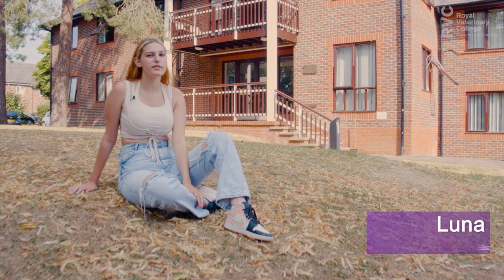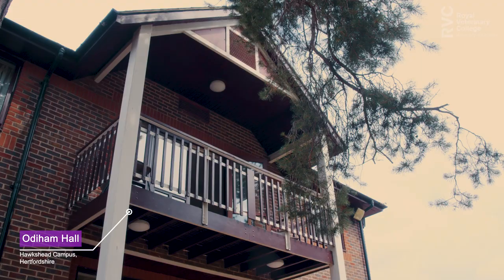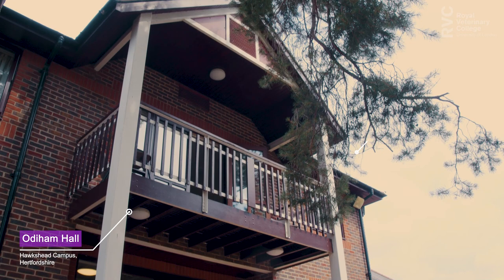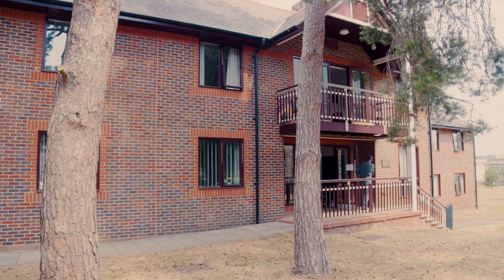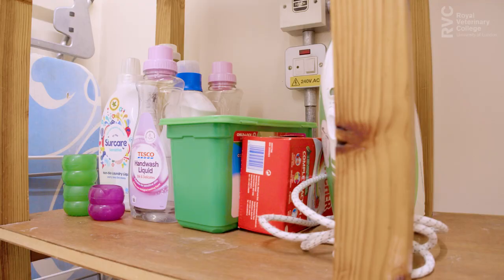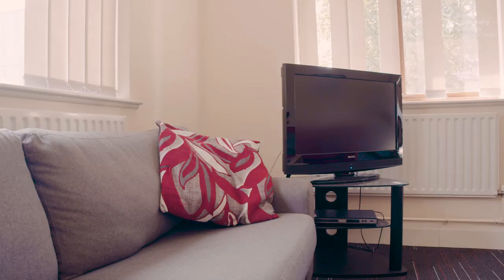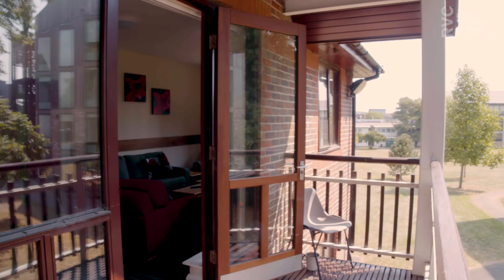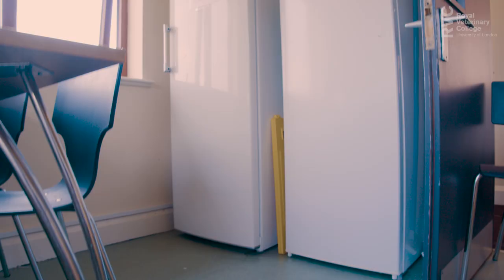RVC Accommodation, Hawkshead Campus - Odiham Hall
Odiham Hall hosts 30 self-catered single study bedrooms (5 rooms per corridor) with shared bathroom and kitchen facilities.

Each bedroom is equipped with contemporary furniture and soft furnishings. Bedding is provided (includes duvet and pillows), clean sheets/pillowcases provided on a week on a weekly basis. Residents to provide their own crockery, cutlery and cooking utensils.

Internet access is available in each bedroom with wi-fi available throughout the accommodation.

A lockable mailbox is provided for each resident.